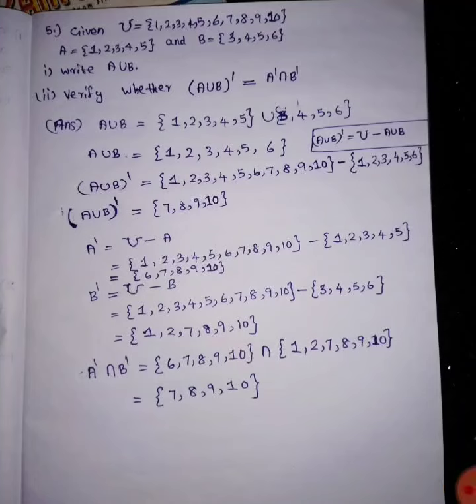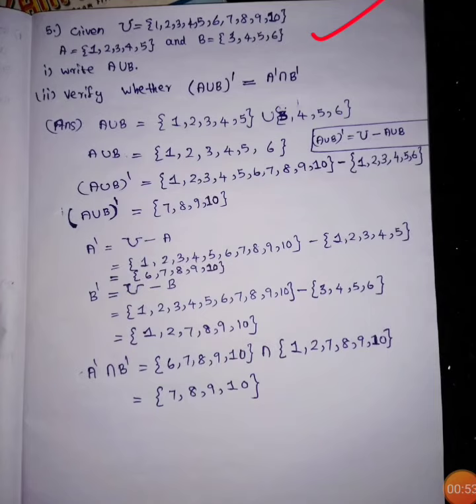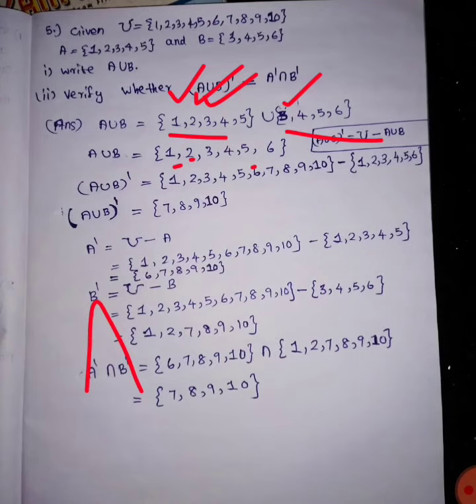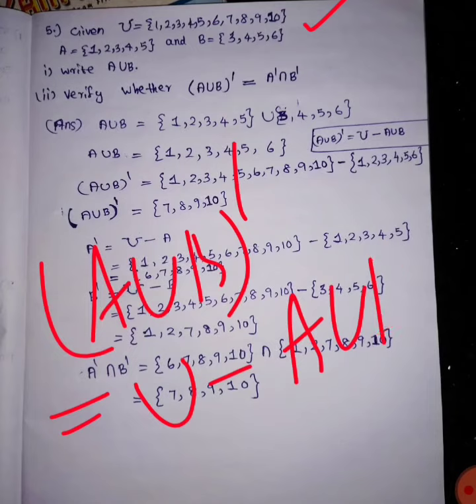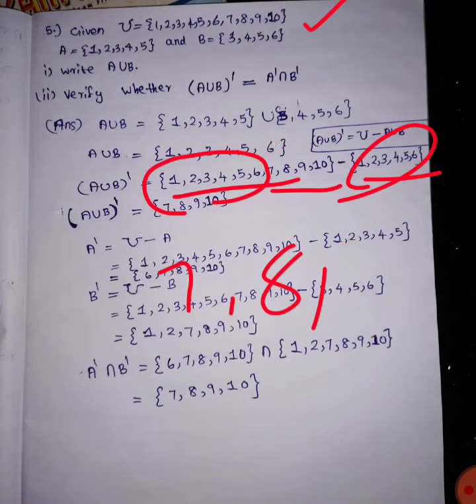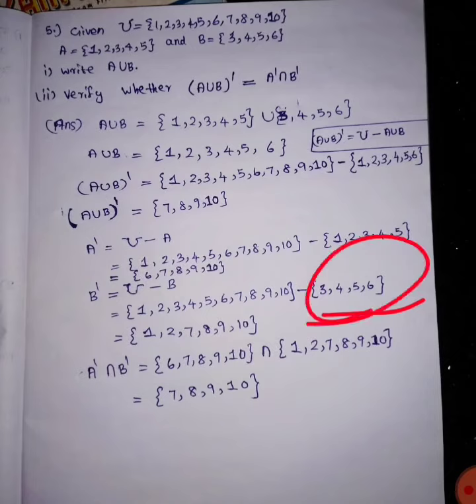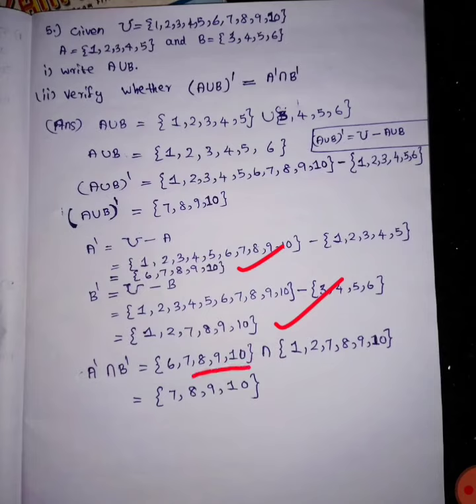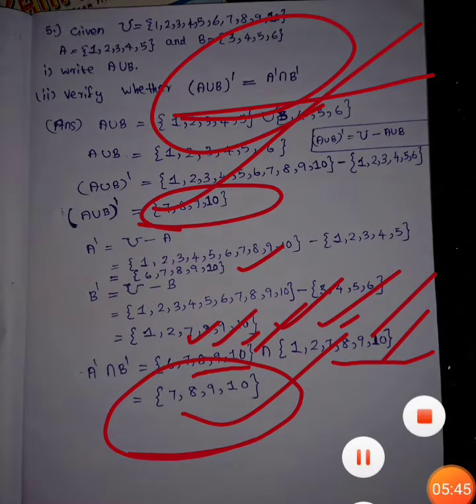plus one maths say improvement exam| sure questions| മറക്കാൻ വേണ്ടി പഠിക്കാം A+ കിട്ടാൻ